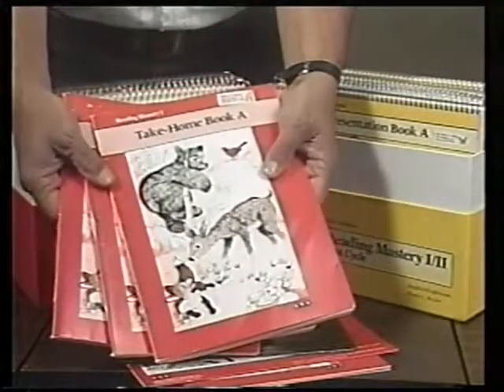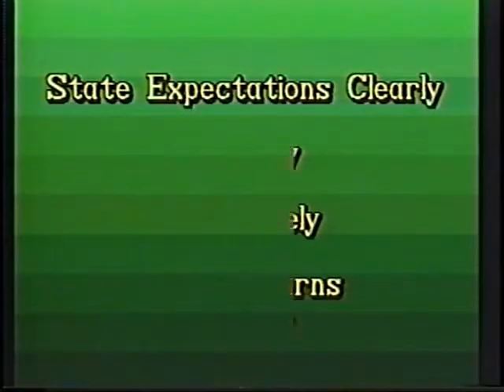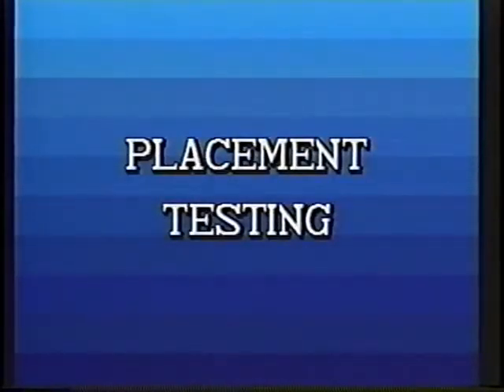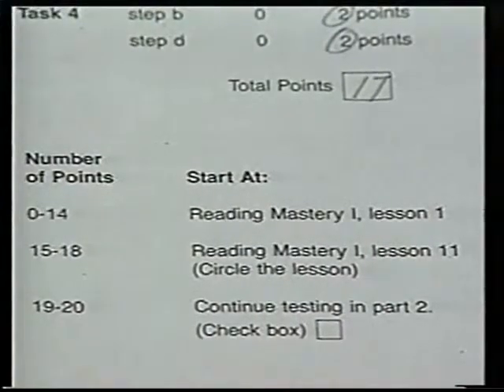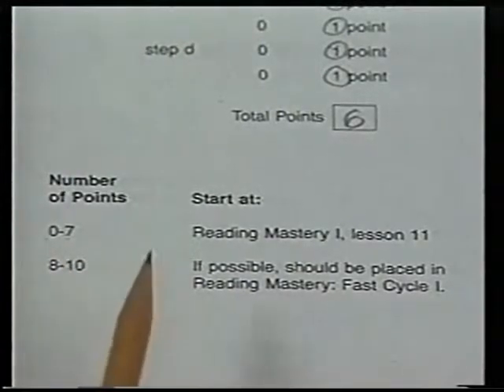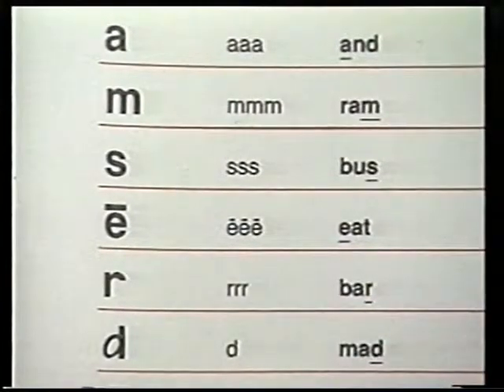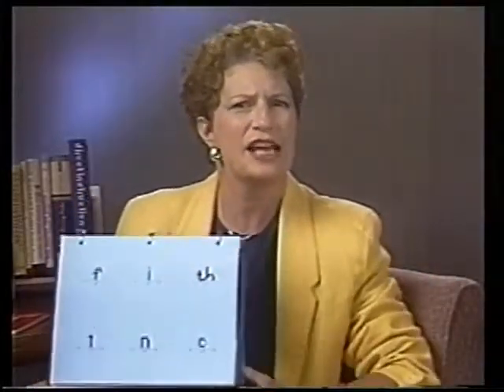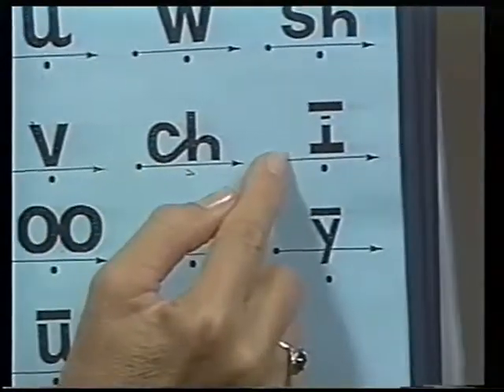Reading Mastery I, II, III Video Training: Video 2_Reading Mastery I: Before You Start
Video 2 of 16: Before You Start